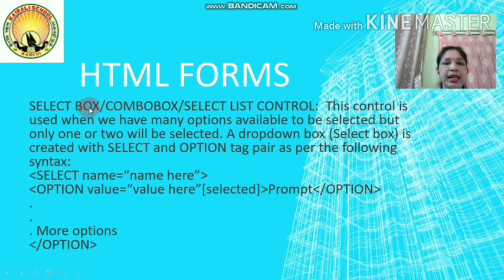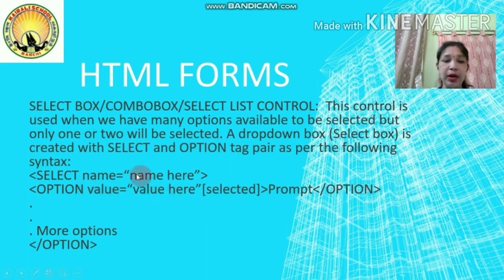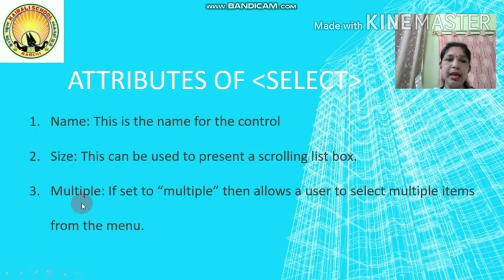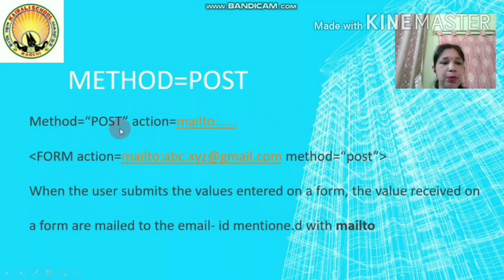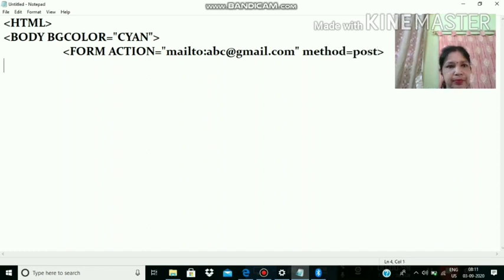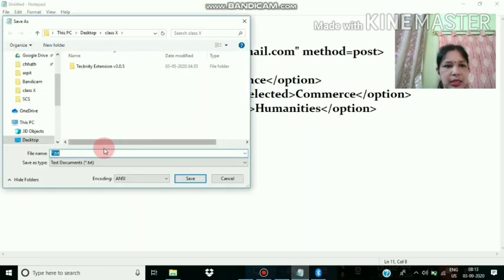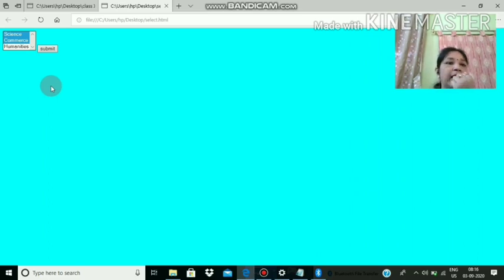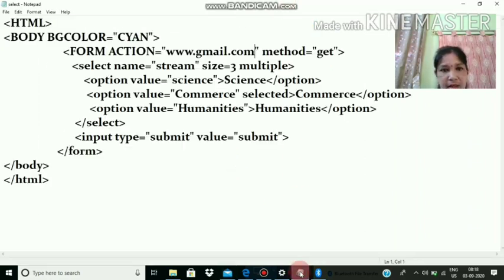HTML FORMS(DROPBOX)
Class-x: part-4